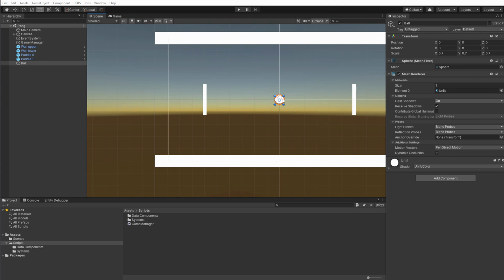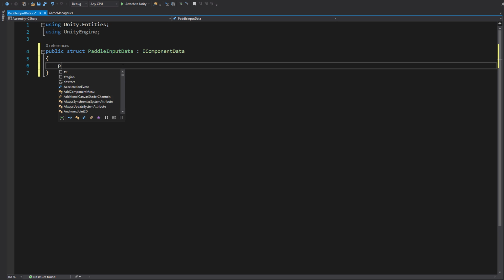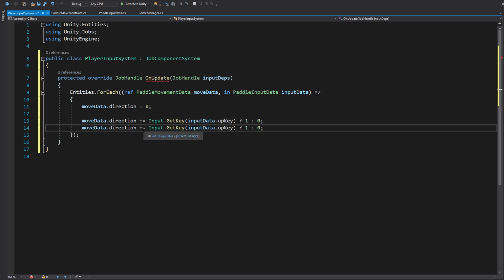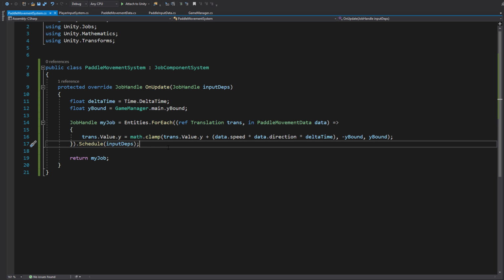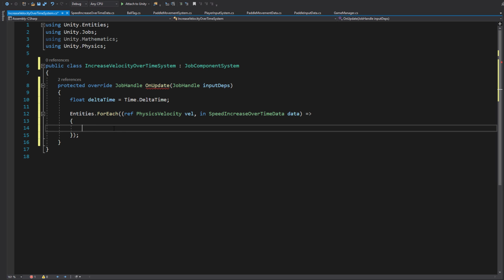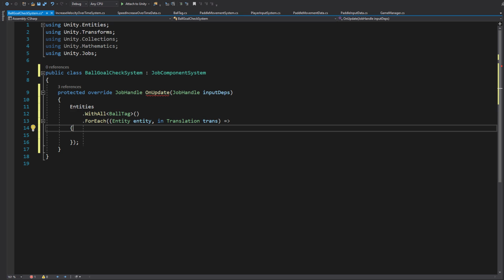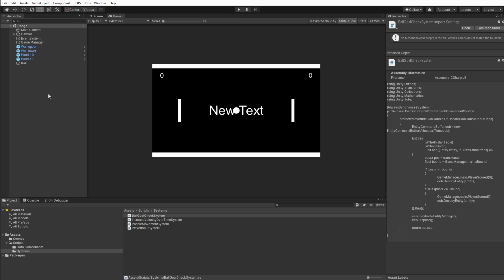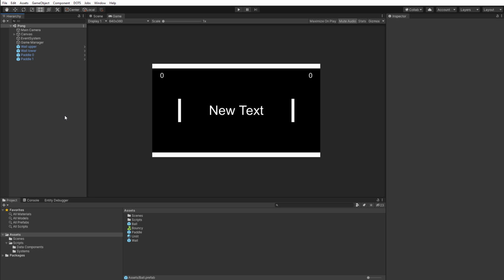Getting started with DOTS: Scripting Pong (Tutorial)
In this workshop style video we walk through an example project created by Unity Evangelist Mike Geig on how to script a Pong style game using Unity's Data Oriented Tech Stack (DOTS) including the Entity Component System (ECS). This video covers the latest syntax in Unity 2019.3.0f1 and Entities package version 0.3.0-preview.4

You can learn more about the Data Oriented Tech Stack (DOTS)